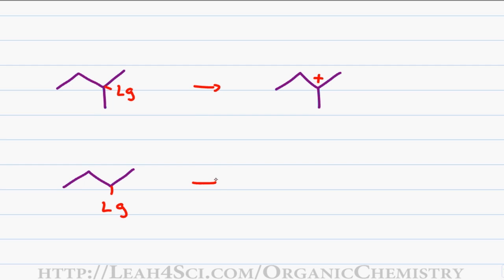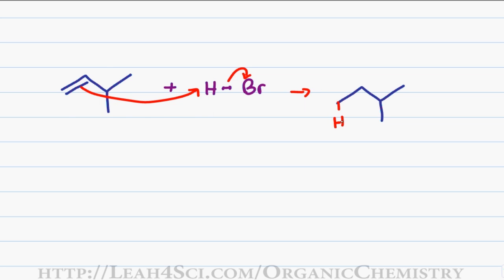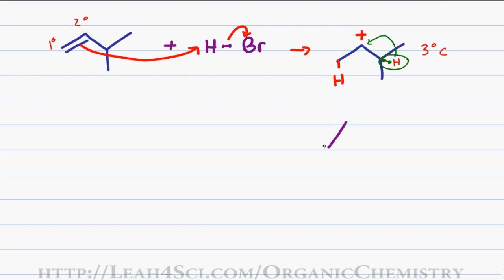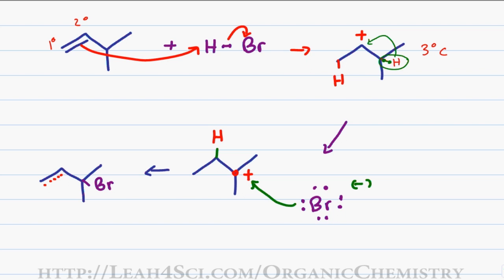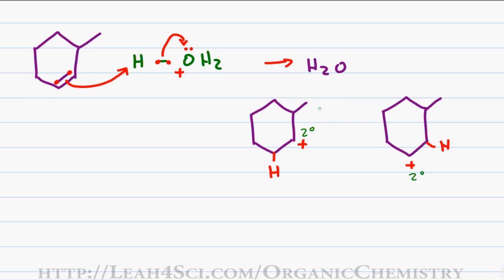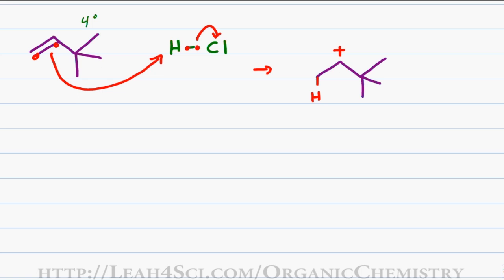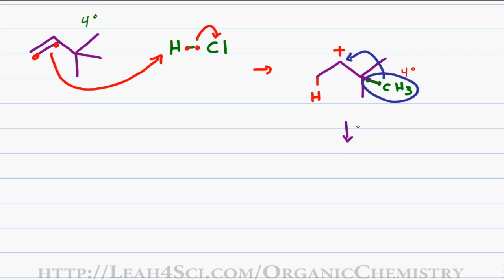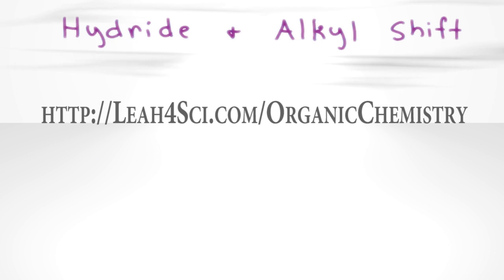Hydride Shift and Methyl Shift Mechanism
Presents: Hydride Shift and Alkyl Shift Mechanisms

Many times in your organic chemistry reactions you will notice that the intermediate carbocation product shifts position. In this video, I explain exactly why and how this shift happens by looking at specific examples and mechanisms explaining both the hydride shift and alkyl/methyl shift phenomenon.